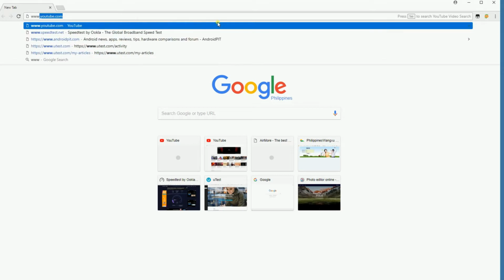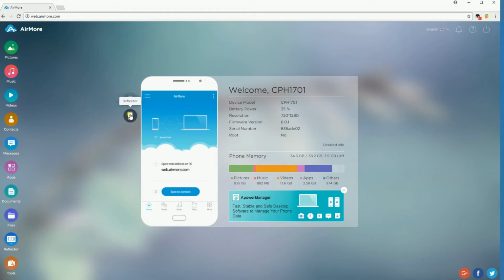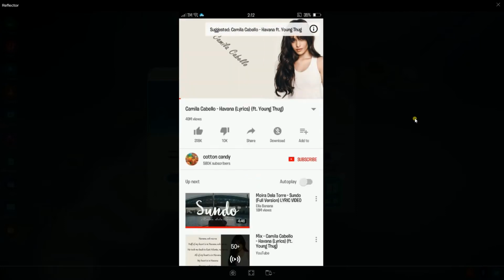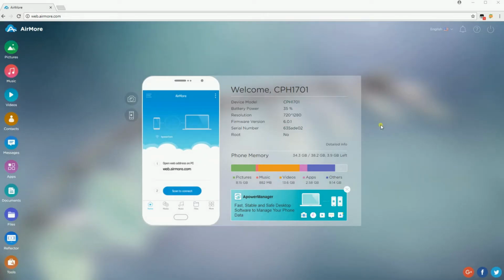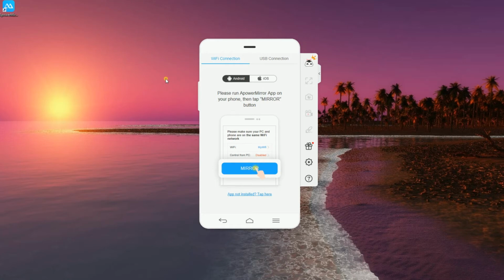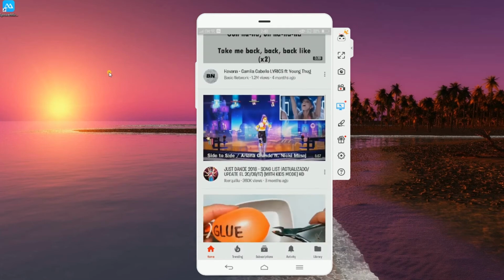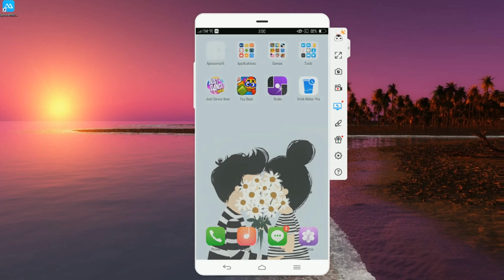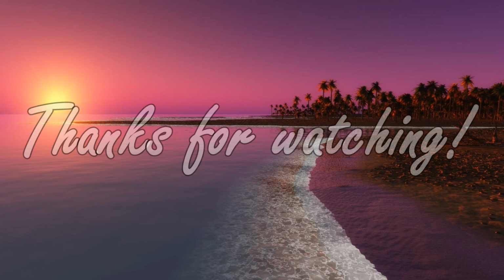Best Ways To Mirror YouTube Videos From Android to PC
If you want to mirror YouTube videos from Android to PC, you can watch this video to learn the detailed steps.